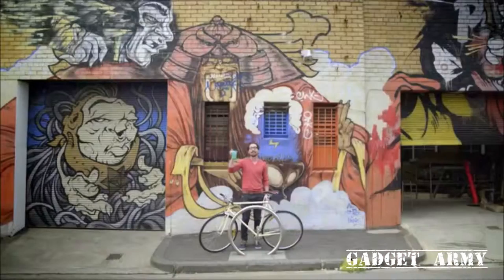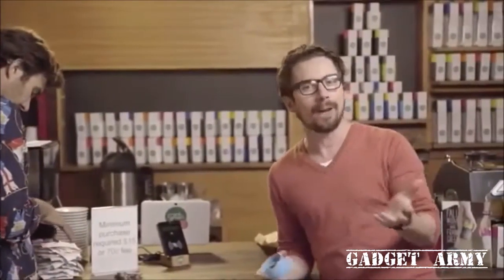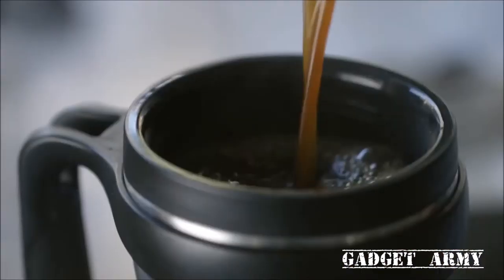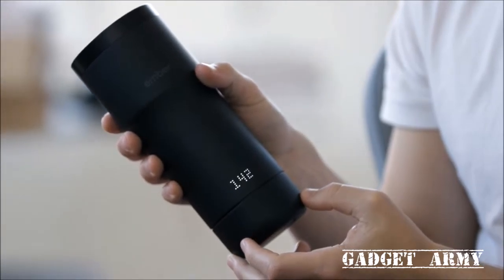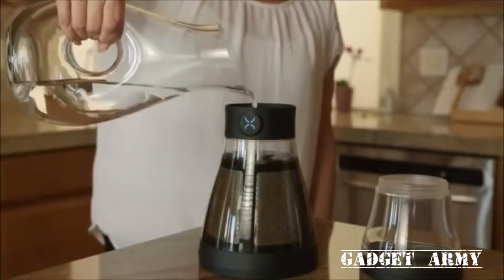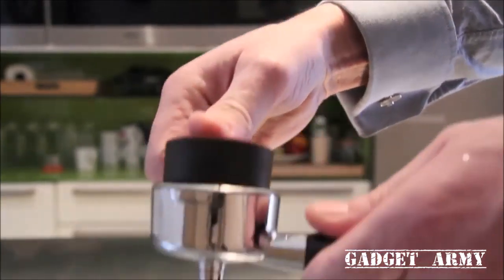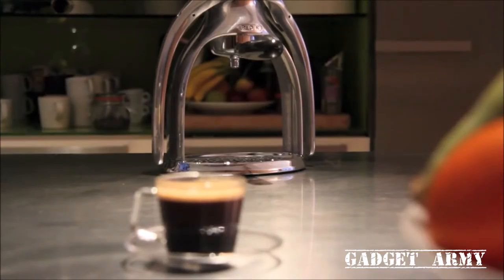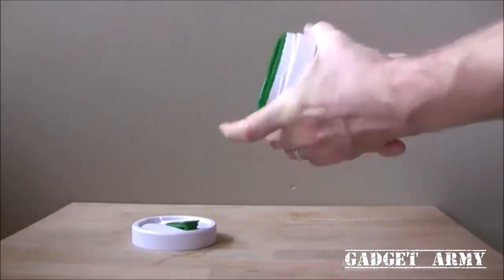5 GADGETS FOR COFFEE LOVERS